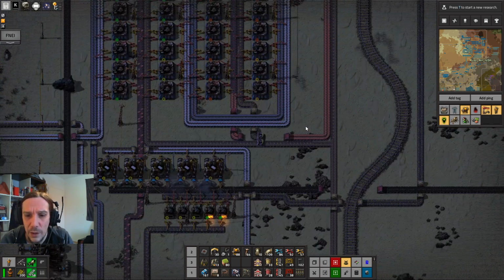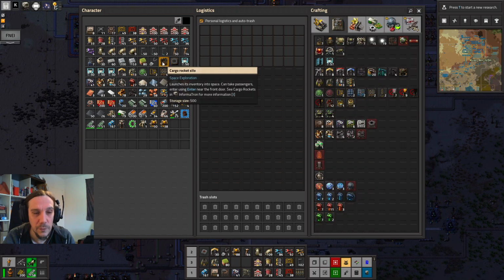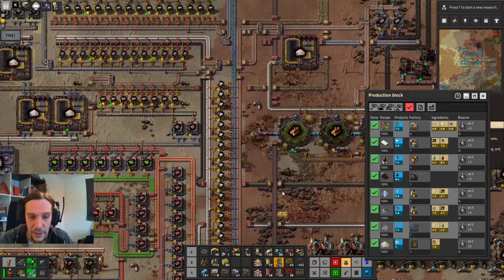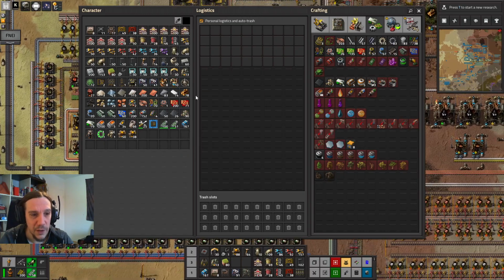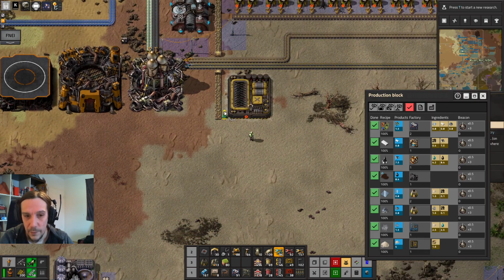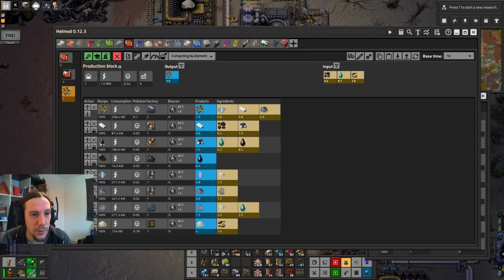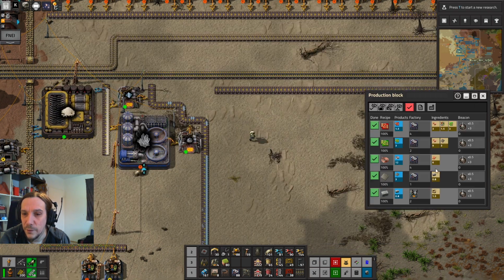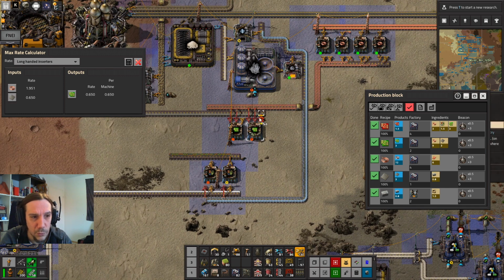Cargo Rockets Part 1 - 35 - Krastorio 2 Space Exploration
This series is a combo playthrough with both Krastorio 2 and the Space Exploration mods enabled. Mods used for this Factorio gameplay are posted down below

Mods used:

Krastorio 2
AAI Industry
AAI Signal Transmission
Alien Biomes
Alien Biomes HR Terrain
Grappling Gun
Jetpack
Robot Attrition
Afraid of The Dark
Space Exploration
Space Exploration Post Process
Helmod
Max Rate Calculator
Bottleneck
Fill4Me
YARM
FNEI
Nanobots